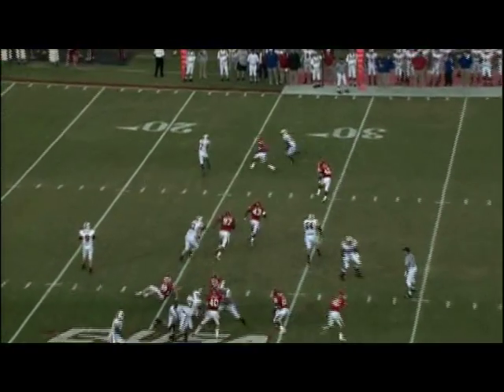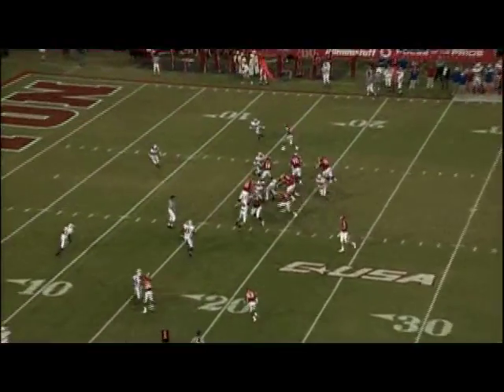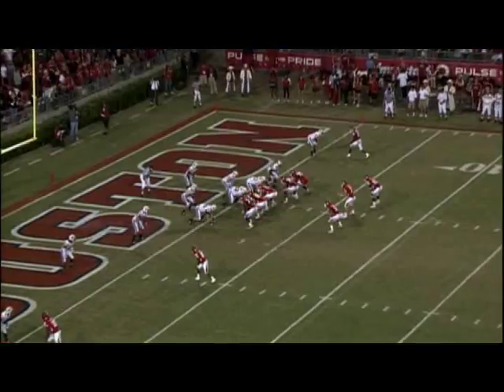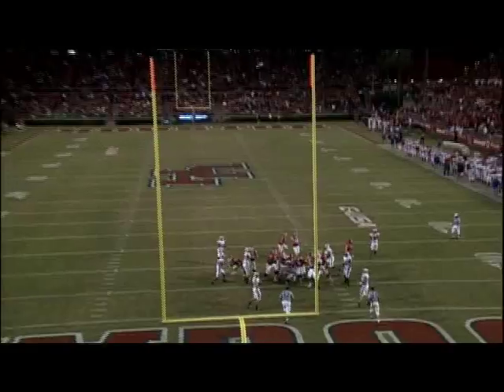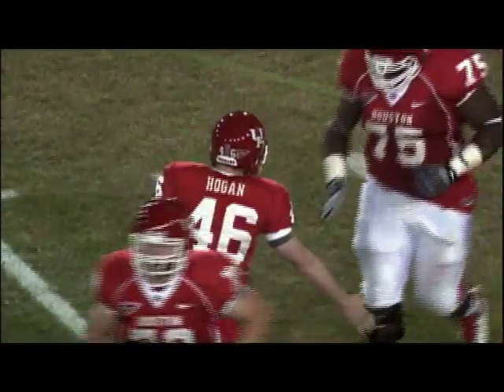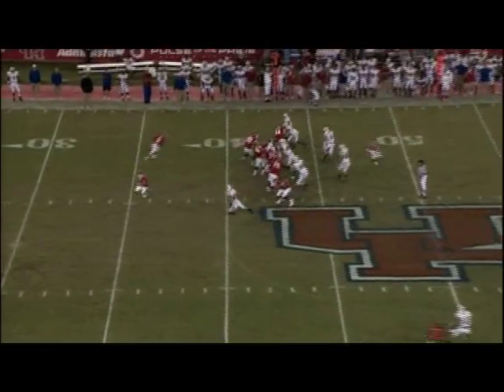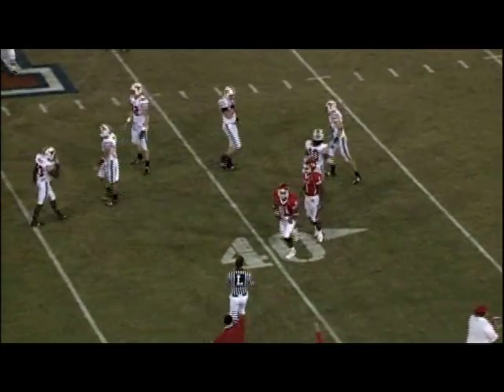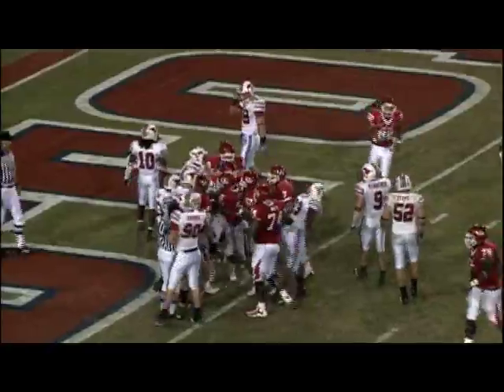Houston vs SMU Highlights 10-24-09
Highlights from the win at Robertson Stadium